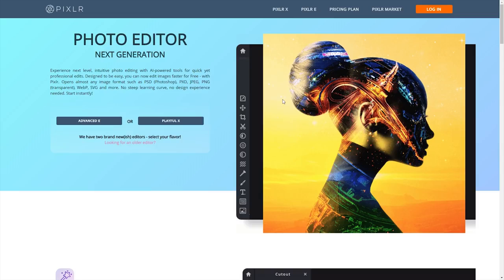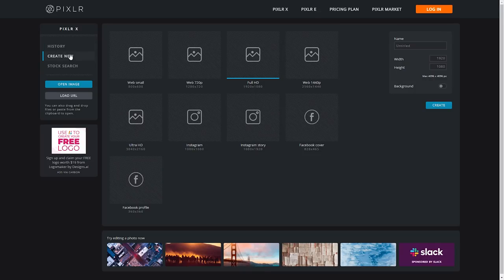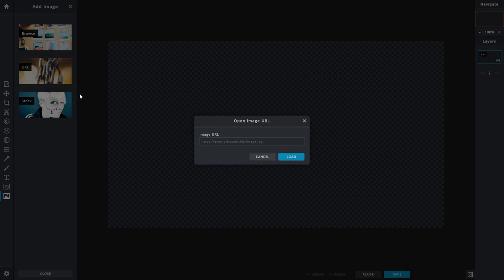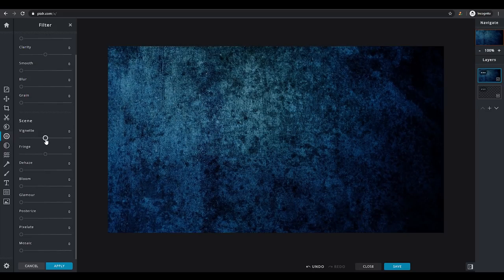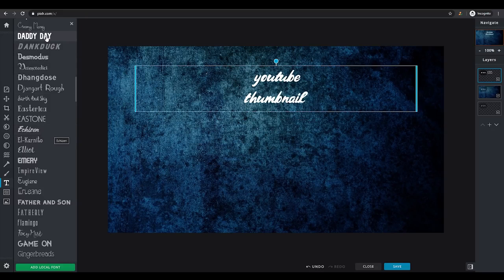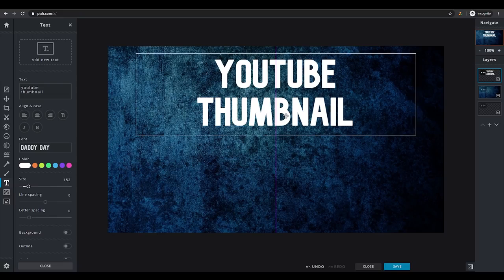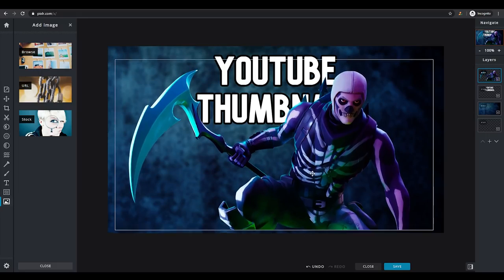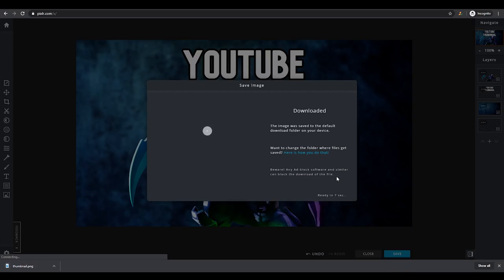How To Create Good Thumbnails For YouTube in 2020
I have received a lot of questions asking this, so I thought about making a video explaining exactly how you can do it.